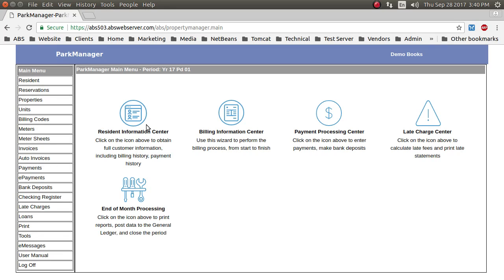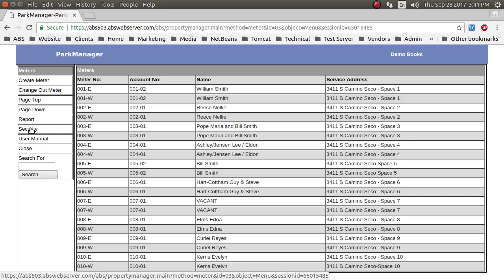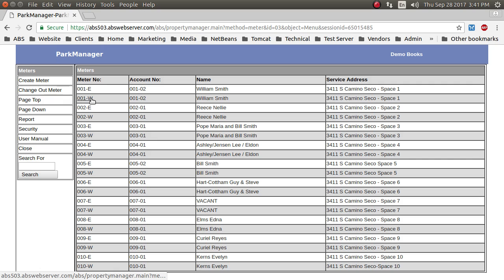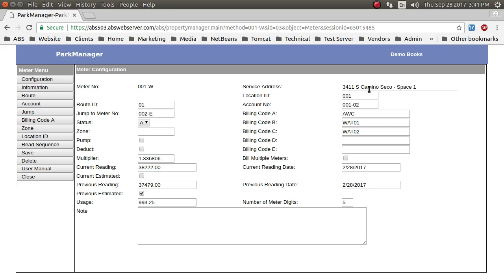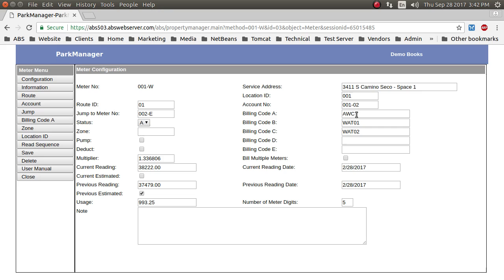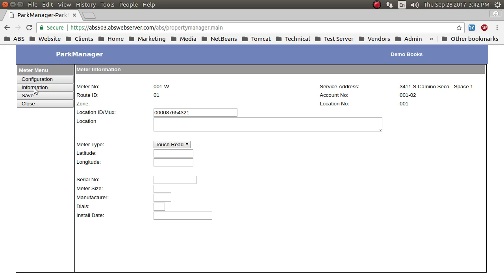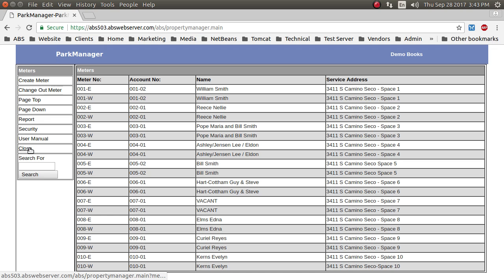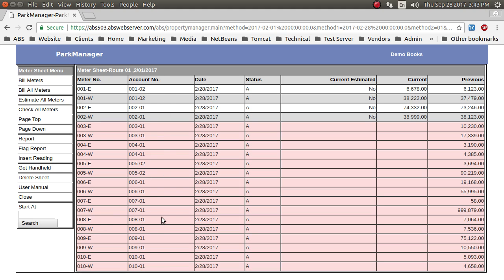ParkManager Metered Billing